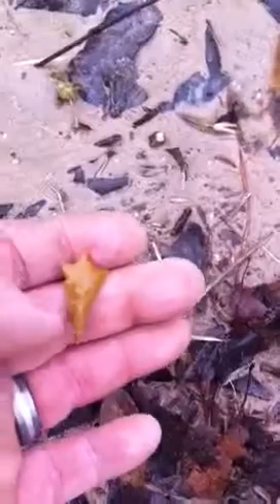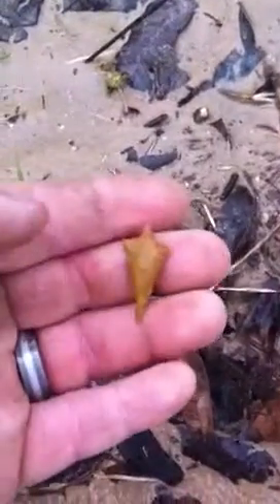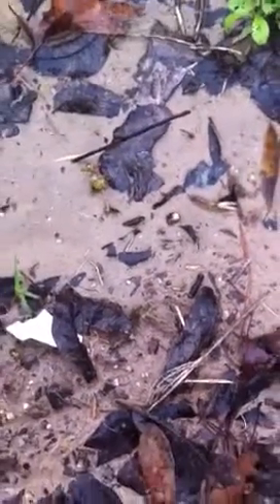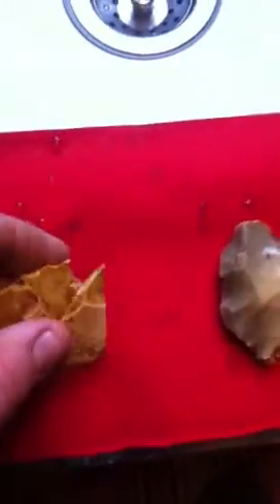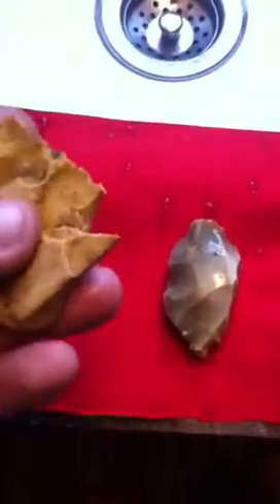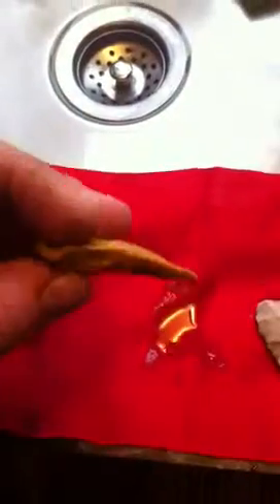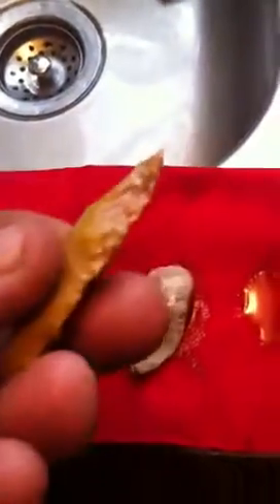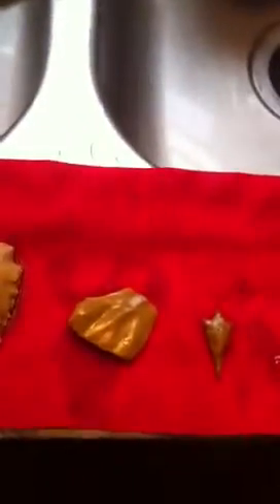louisiana arrowheads 2-17-12 and 2-18-12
I found all this stuff except the perdiz with askforcorn on his site in vernon perish ! and today i was walking in my paw paws garden and found this perfext perdiz it was my first one ever !!